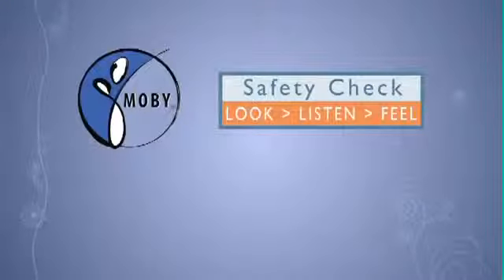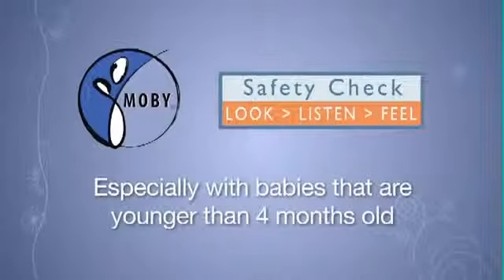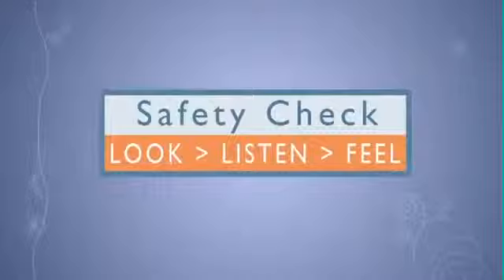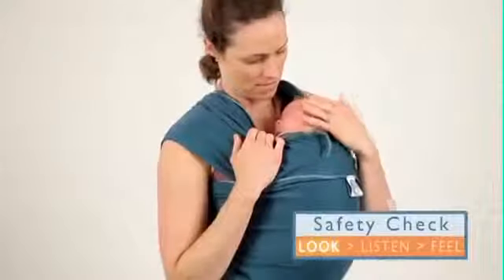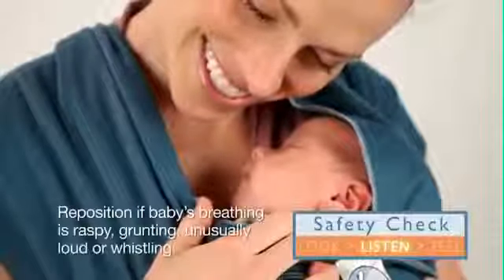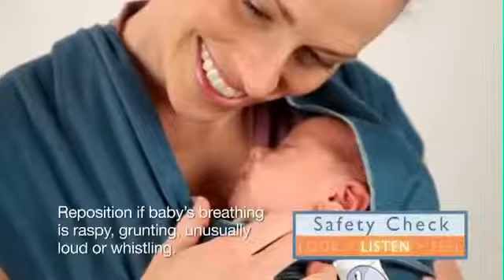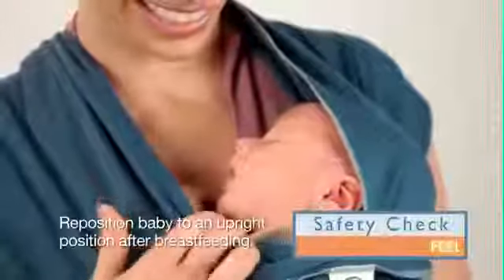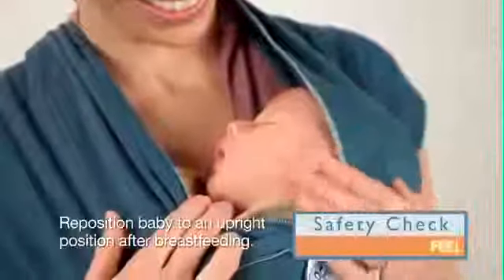Moby Wrap - Safety Checks